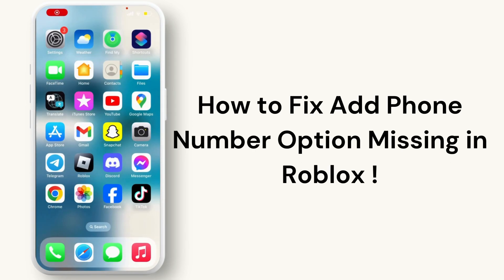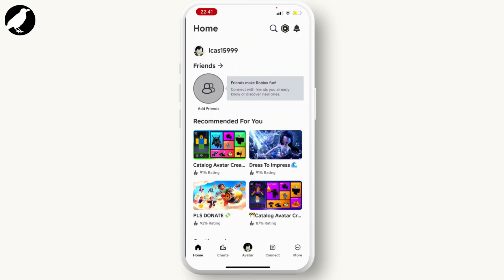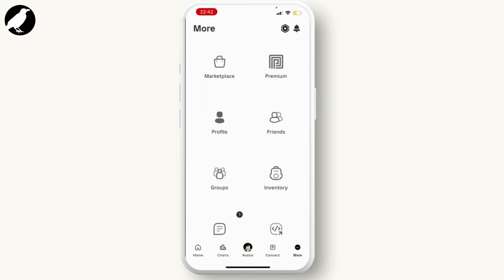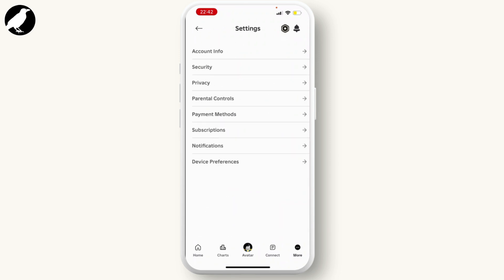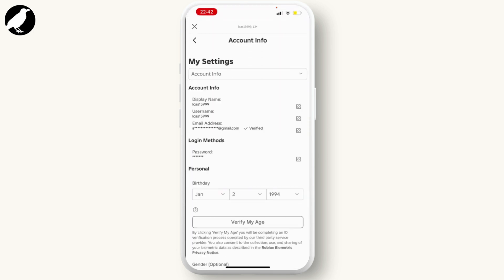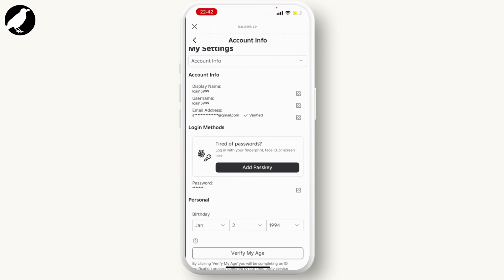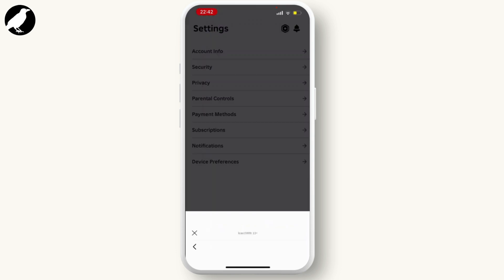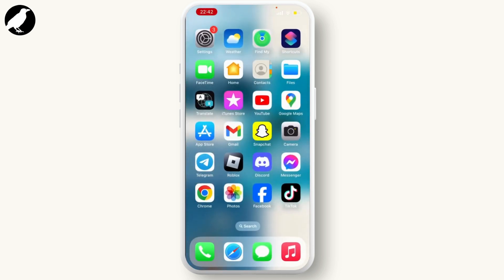How to Fix Add Phone Number Option Missing in Roblox !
In this video, learn how to fix the issue of the "Add Phone Number" option missing in Roblox. Whether you're trying to secure your Roblox account or simply add a phone number for verification, this step-by-step tutorial will guide you through the process with ease.

You’ll discover how to resolve the missing phone number option on Roblox, as well as how to add and verify your phone number in Roblox for better account security.

Timestamps:
0:00 Introduction
0:20 Step 1: Accessing Roblox Account Settings
0:45 Step 2: Fixing the Missing Phone Number Option
1:00 Step 3: Adding and Verifying Your Phone Number